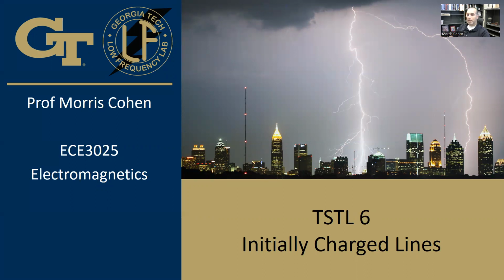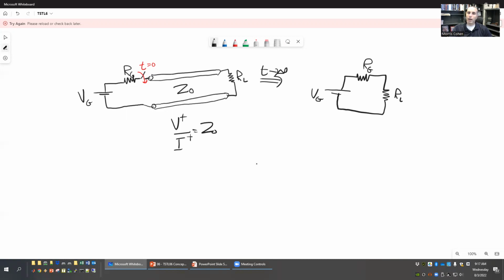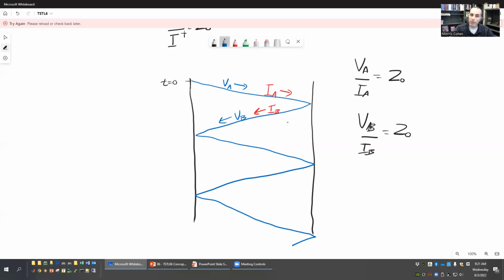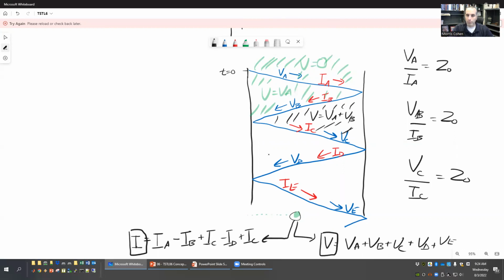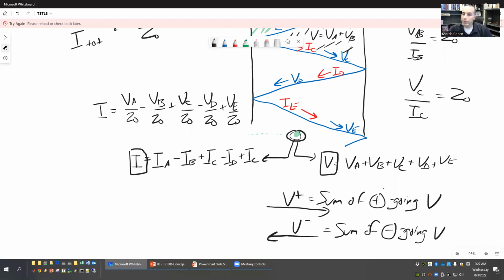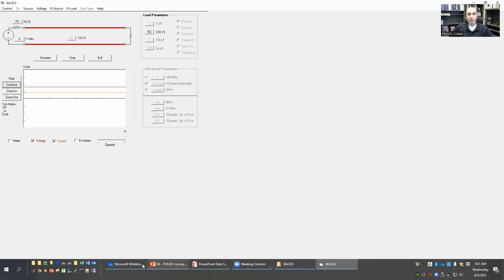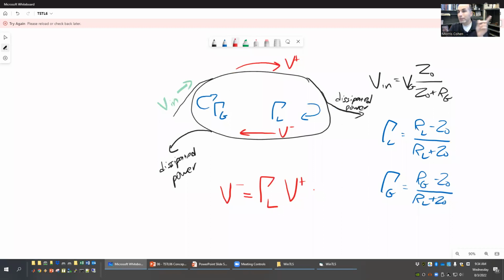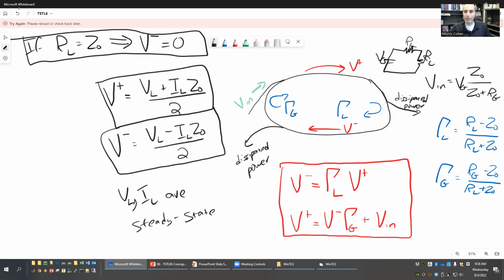Electromagnetics for Engineers Lecture 06 Initially charged lines (Part A)